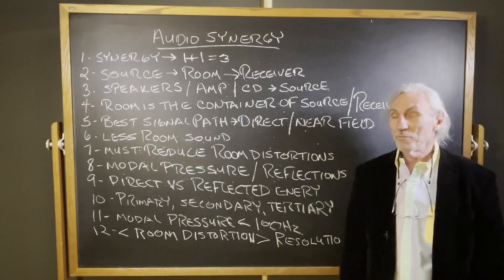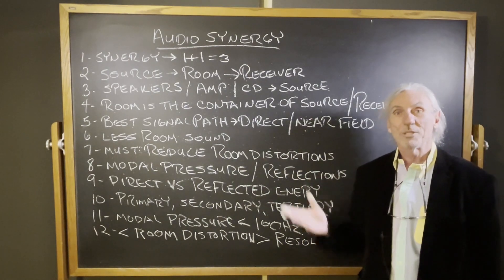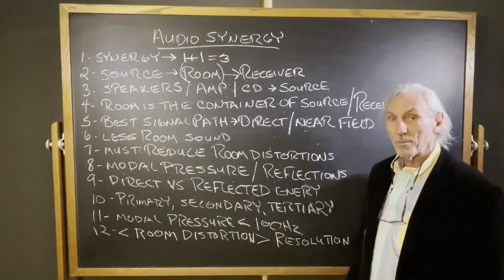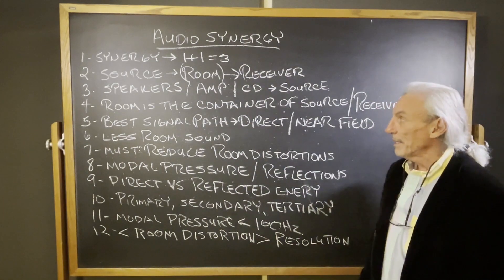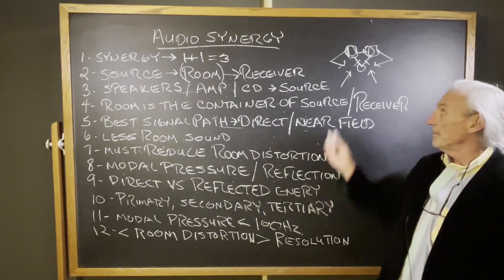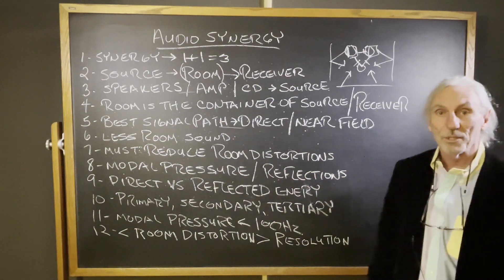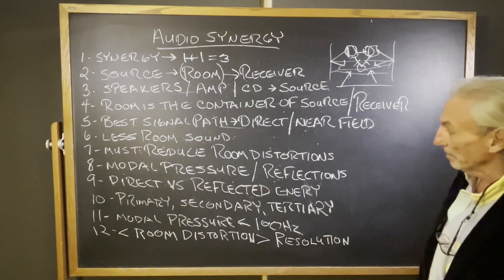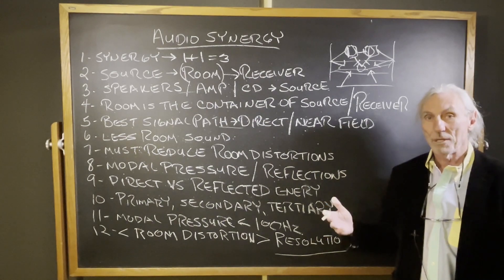How To Achieve Audio Synergy!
- - In this video we're going to talk about how to achieve audio synergy and why it is important to manage low frequency energy first. Watch the video to find out more!